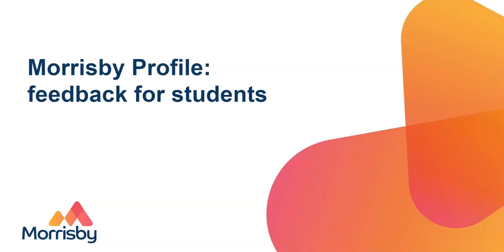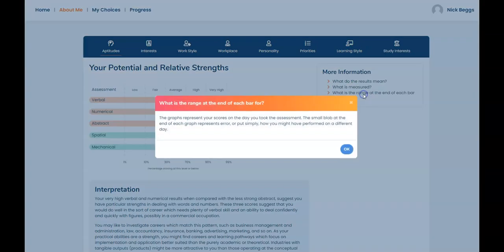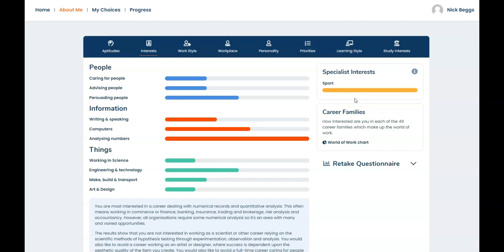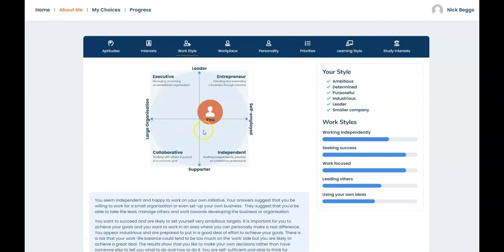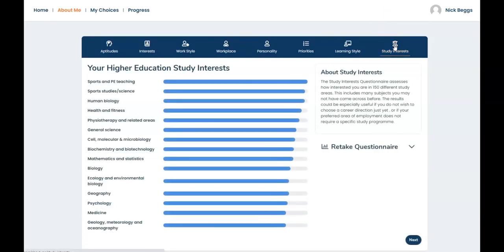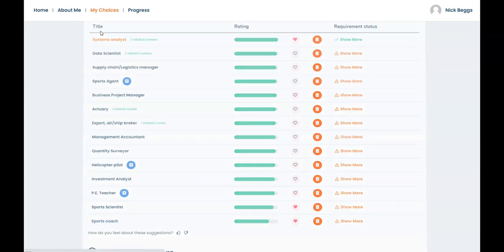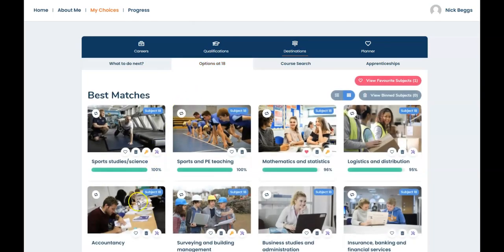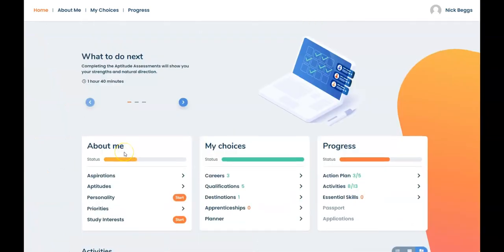Morrisby Profile - feedback for students